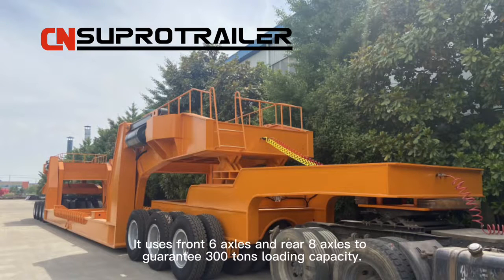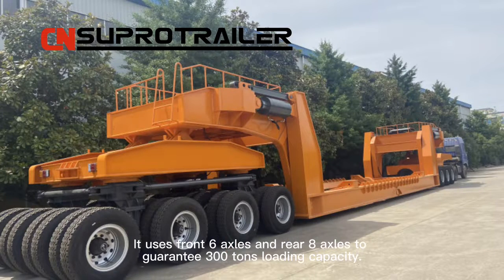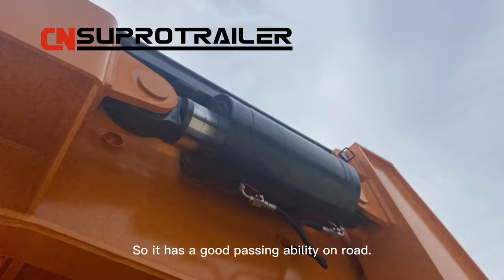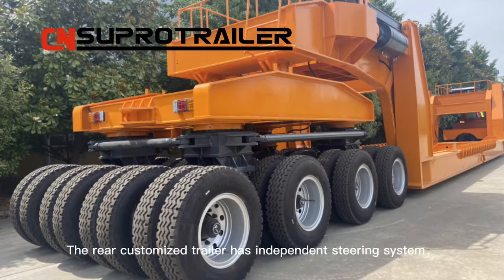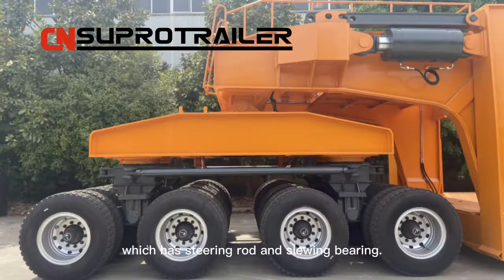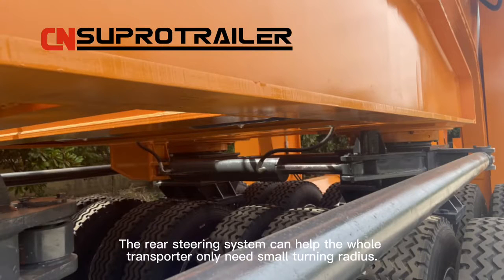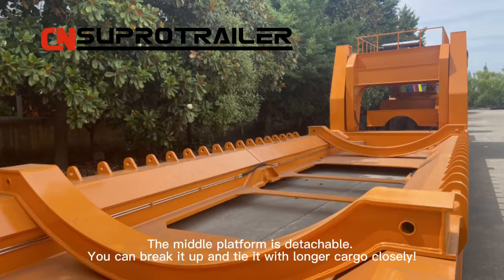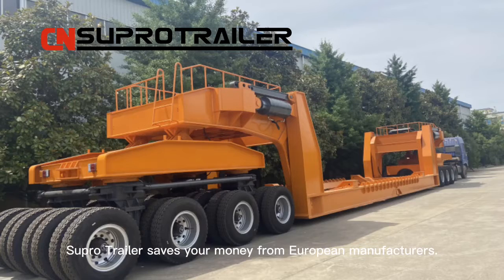Dolly Trailer with Girder Bridge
"Customize a big dolly trailer with Girder bridge to save your budget on oversize load!"
❐ Do you want to buy a girder bridge with hydraulic modular trailer to do oversize load? If you budget is not enough for the plan. please contact Supro Trailer. Because we can design and manufacture a superior and cheap price of heavy transporter to help you finish your job!
❐ ❐Supro Trailer produce a 300 tons dolly trailer with girder bridge. It has multi functions!
☑ The girder bridge has 4pcs lifting cylinders to jack up the height of middle platform. So the passing ability of the trailer is very good!
☑ The rear customized trailer has an independent steering system which includes steering rods and slew bearing. So the dolly trailer only need a small turning radius.
☑ The middle platform is detachable. So you can break it us to transport some longer cargos!
❐ If you want to buy superior quality, good price and advanced design heavy transporters. Please contact Supro Trailer. We help you save money from European manufacturers! More details about the trailer, please visit below link: